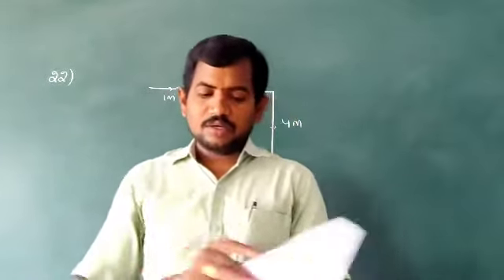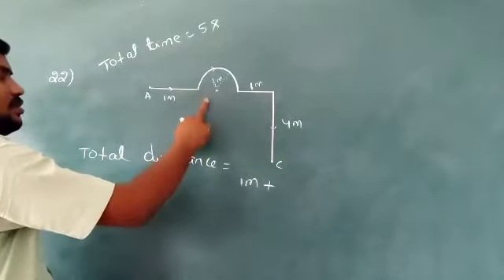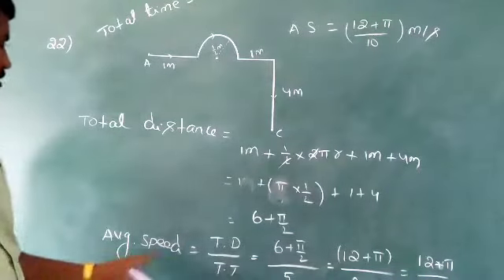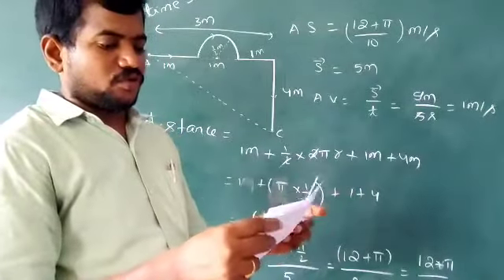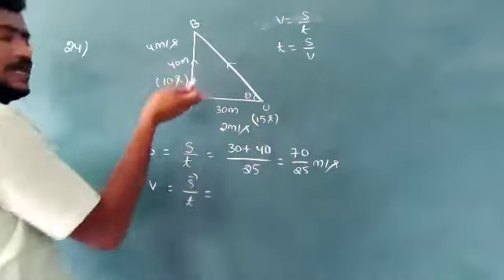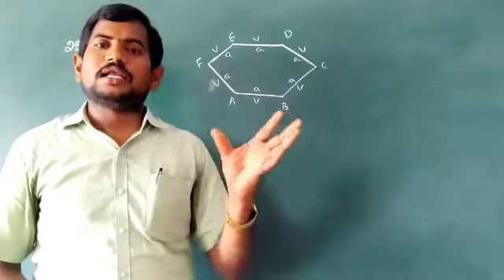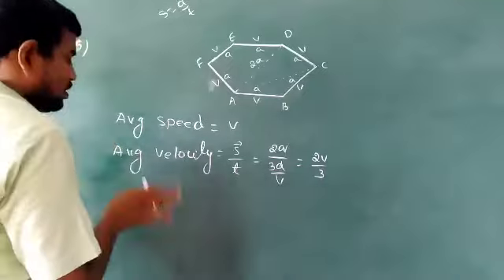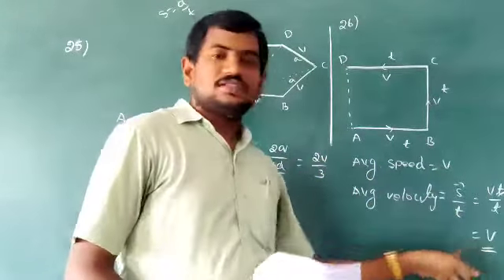Avg speed & velocity problems on June 24th